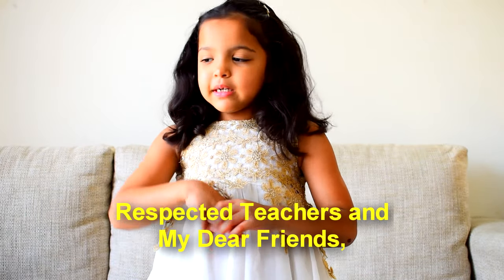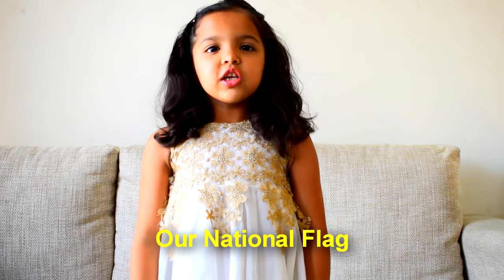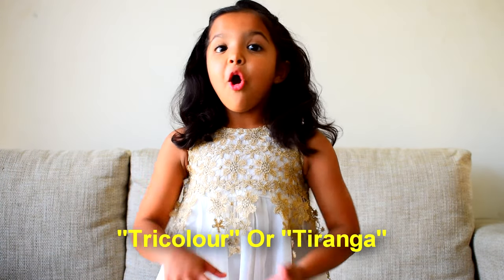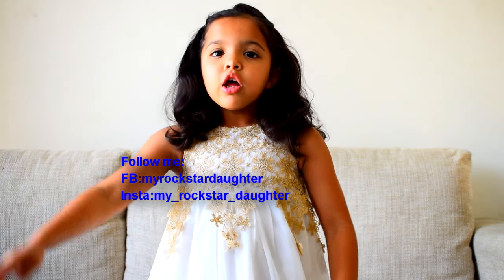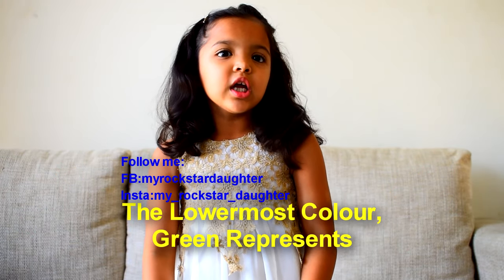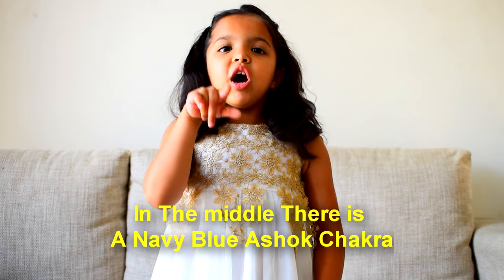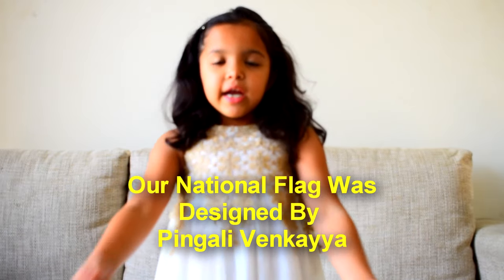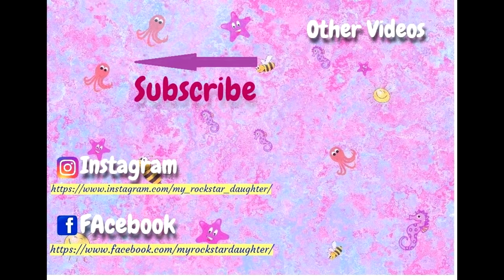Speech On The National Flag Of India-Tiranga | Few Lines On Indian Flag|| Saffron Represents Courage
Few Lines Speech On Indian National Flag For Kids.

I created this channel on October 2017.It features my little  girl who loves singing and dancing and acting 😊. My Channel is all about kids videos: Educational videos,Entertaining videos,Fun ,Lifestyle and Hairstyle Videos.

My Rockstar Daughter
(Indian Youtuber Kid)